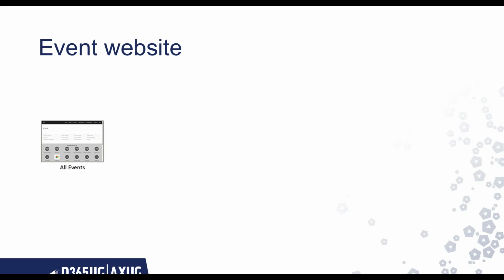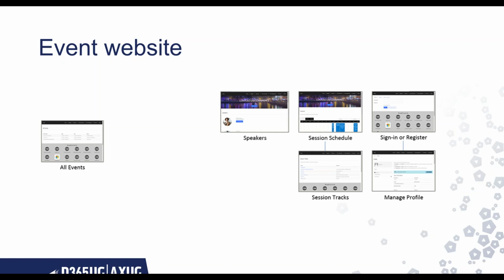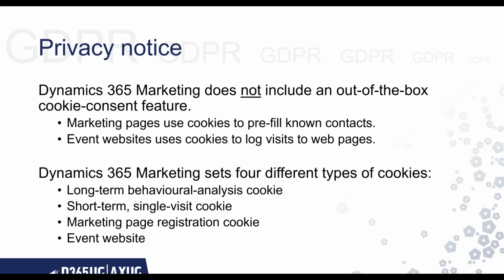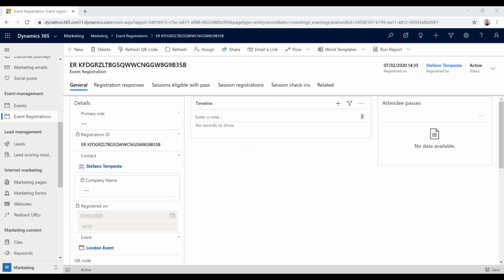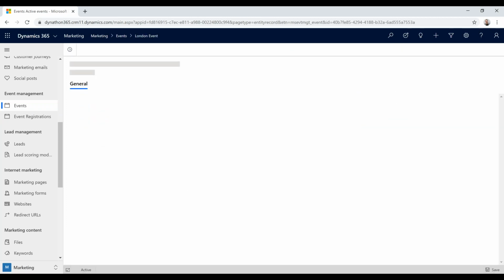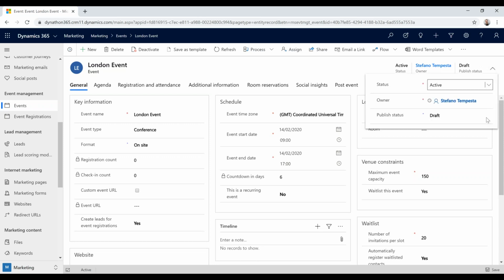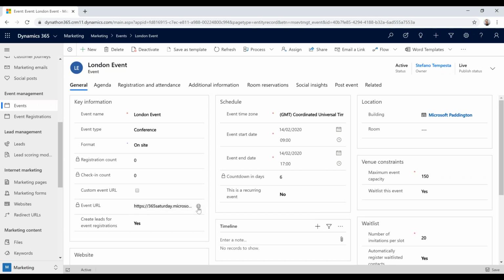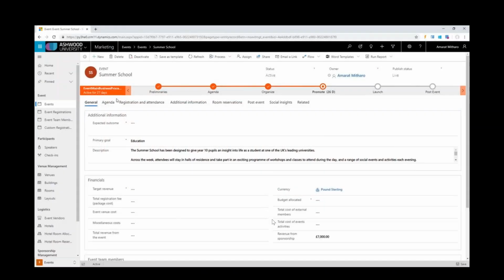Dynamics 365 Marketing Event Website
Dynamics 365 Marketing can generate an event website that people can access to read about an event, its sessions and speakers, and register for it. Registrations can be for the whole event or more granularly for each session.
Dynamics 365 can host the event website, or present with the option for you to host it on your own infrastructure of choice.